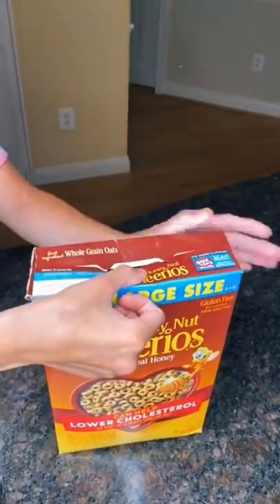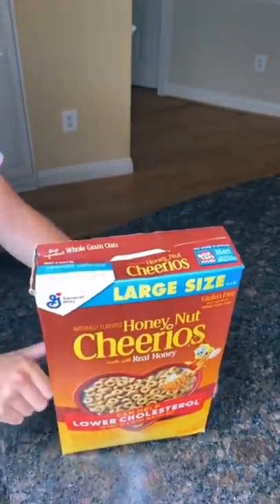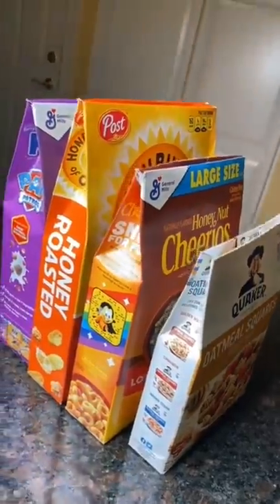we’ve been closing cereal boxes WRONG?!🤯